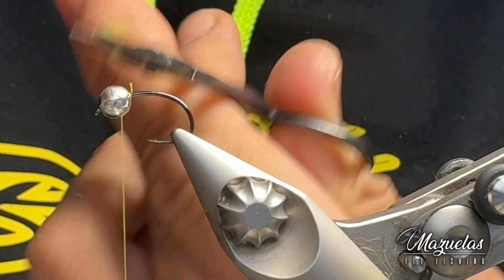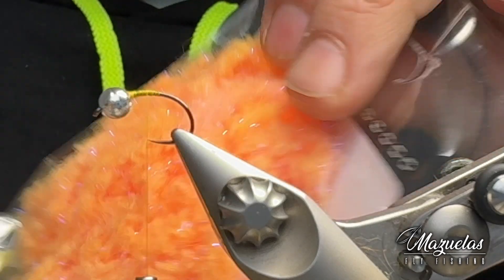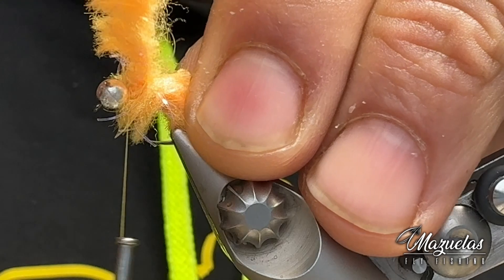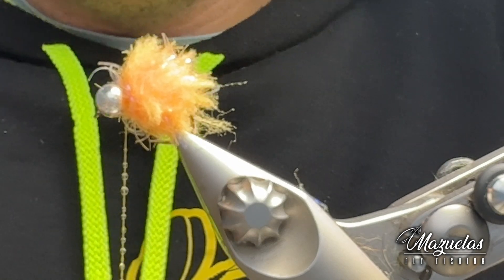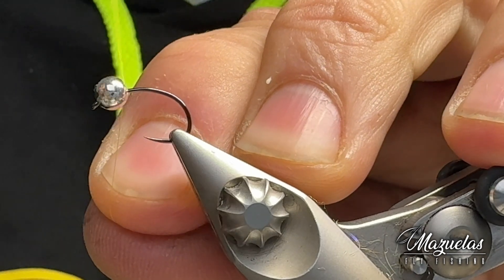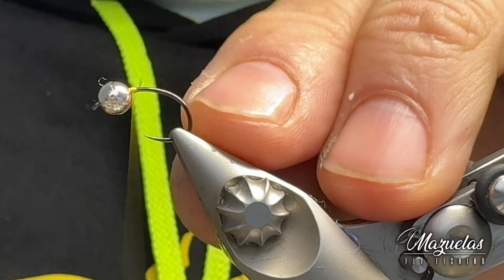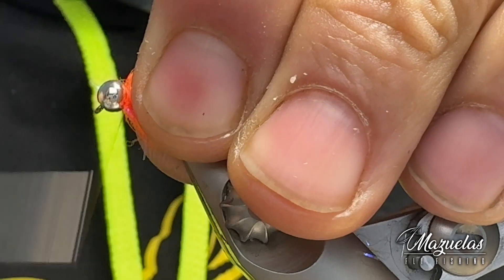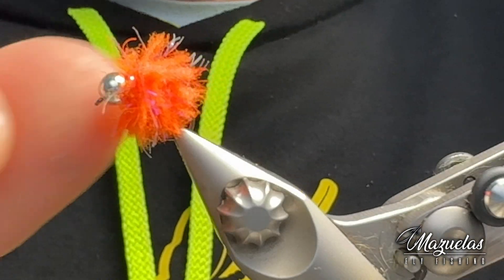✅Egg patterns for trout.Huevas para trucha en intensivos✅Mazuelas Fly Fishing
✅EGG FLY PATTERNS FOR TROUT✅
Una de las mejores imitaciones para pescar truchas arco iris en reservorios.